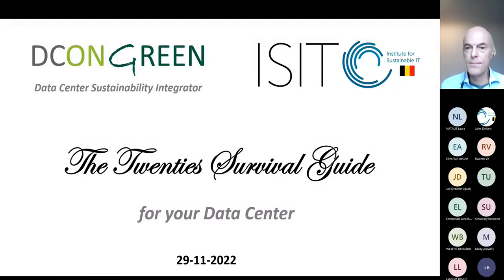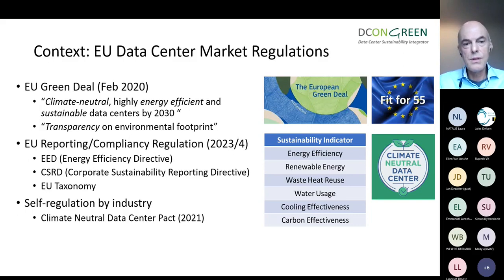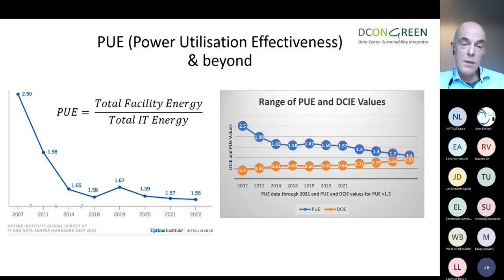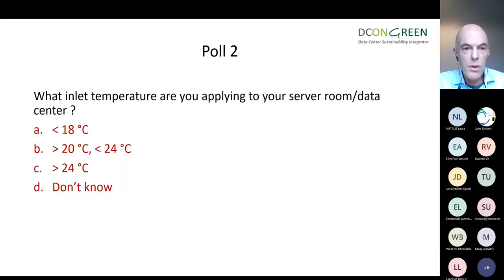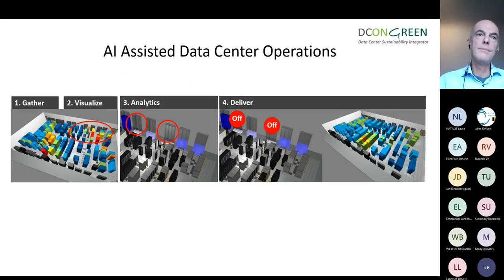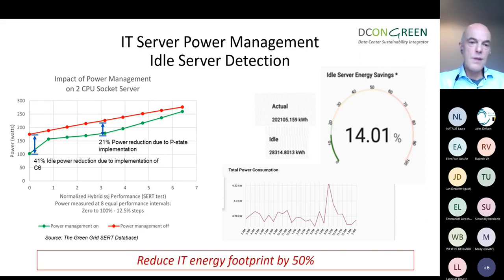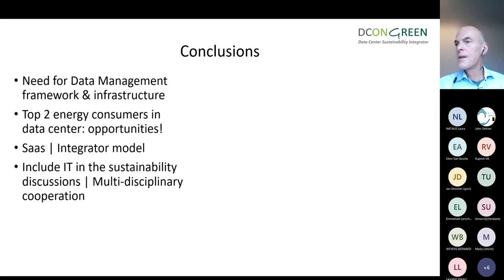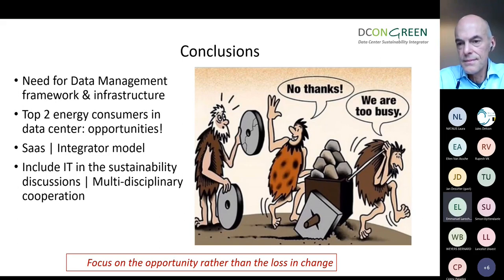Replay - ISIT-BE Webinar - Data centers & Sustainability with Johan Claes from DCONGreen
The Belgian Institute for Sustainable IT is pleased to propose you the replay of the intervention on Data centers & sustainability, with Johan Claes from DCONGreen.

📆 Find all our public (& free) webinar on the agenda of the Belgian Institute for Sustainable IT

Please do watch this replay with a sober definition 💡⚙️

📢 On the intervention :

The twenties is the decade of action for data centers to become more sustainable by 2030 (tending towards "climate neutrality" even if such term is not relevant for organisations but only at a more macro level). In this webinar, we will discover how to address the biggest energy consumers in the data center. “Energy savings as-a-service model” gives the data center operator piece of mind.

👨‍💻 Johan Claes :

Johan Claes has more than 30 years experience in the Telecoms, IT and Data Center sector, serving in different technical/commercial and business

 development roles. Initially focusing on data networking & security in carrier networks, he moved to the data center sector 10 years ago, integrating turn-key, modular data centers.

To accompany data center operators in the Benelux & EMEA with their “Green Deal” transformation, DCONGreen was founded. Inspiring designs and an “ecosystem” approach (people & products) implement the innovation to reduce the environmental footprint of IT & data centers.

DCONGreen portfolio consists of tailored advice, energy audits/environmental assessments and solutions implementation. DCONGreen also provides ESG advisory & due diligence services to investors.

Johan holds a Master Degree in Electrical Engineering and a Master Degree in Information Sciences. He is also a qualified BREEAM assessor and a Certified Data Centre Sustainability Professional (CDCSP®).